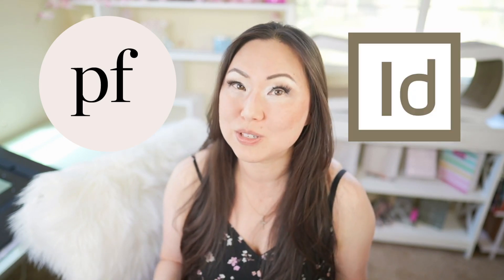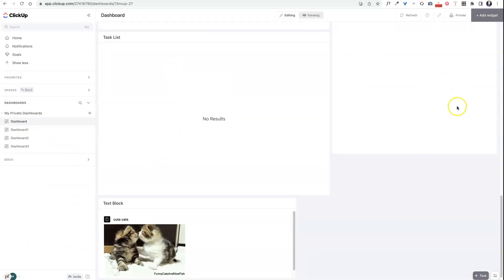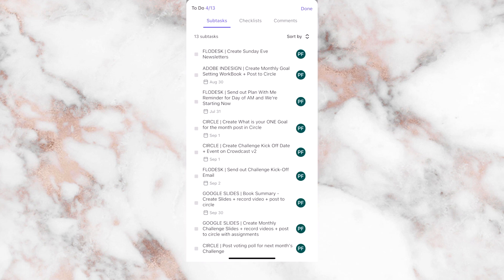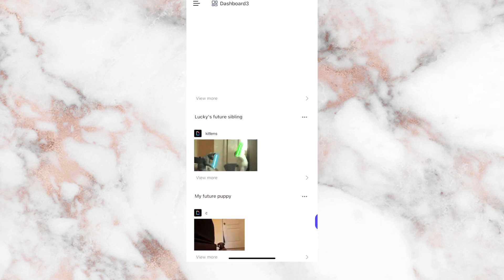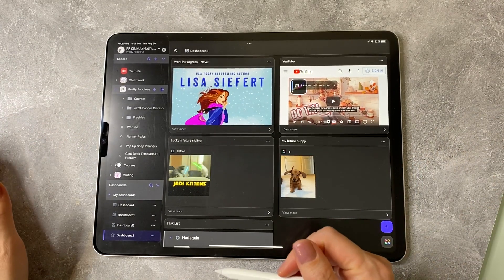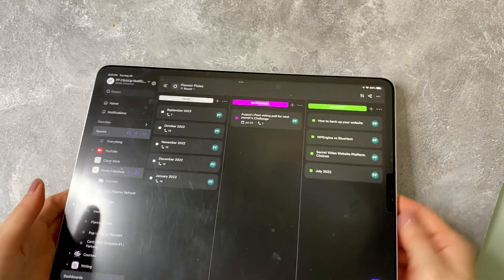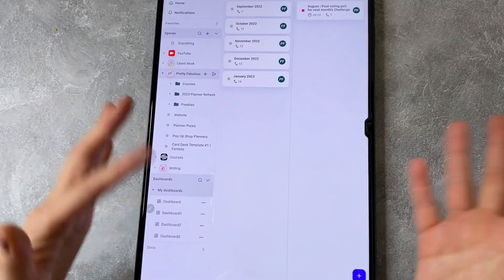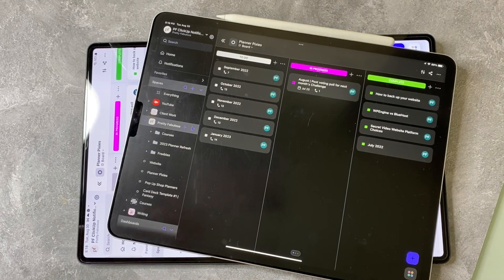ClickUp App for iPad, Android + ClickUp Mobile App for iPhone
Let's try out ClickUp on all 3 devices: iPad, Android Tablet and iPhone ClickUp App